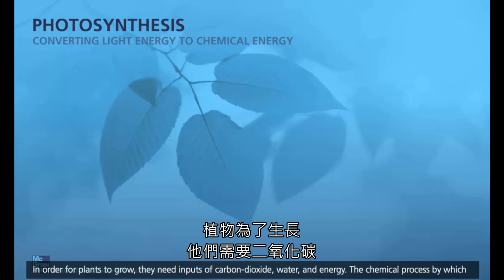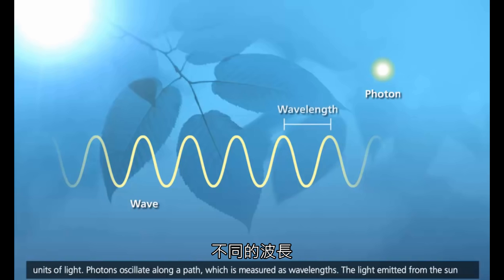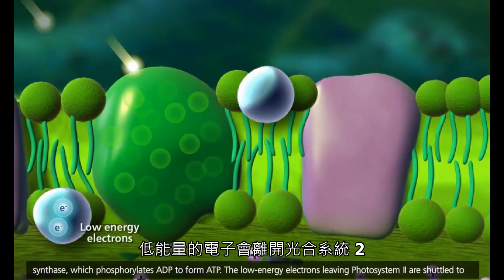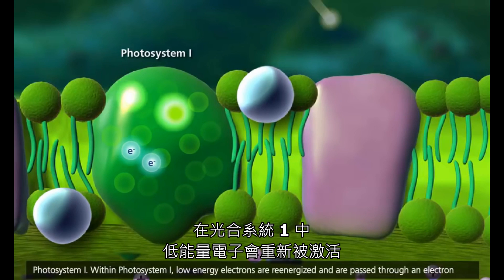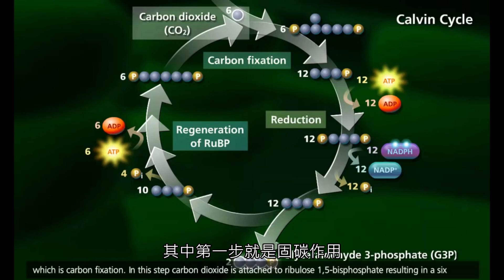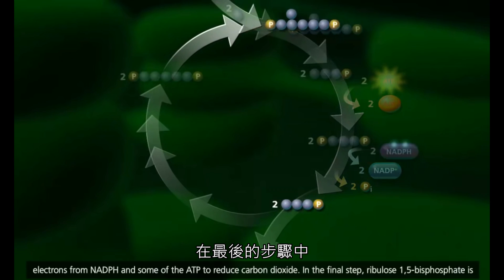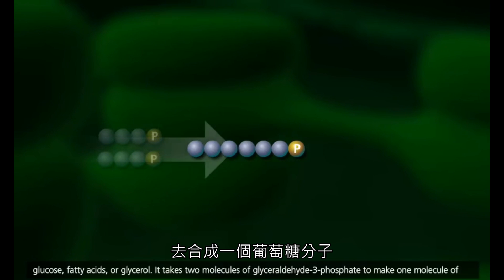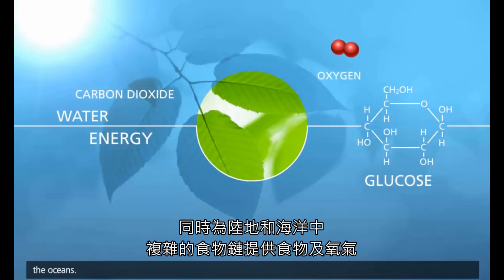光合作用：光化反應，卡爾文循環，電子的傳遞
Original Source : goo.gl/GC87oC
影片版權由 Dr. Prodigious 持有
中文字幕由 AlvinCLI 製作
The Copyright of this video belongs to Dr. Prodigious
Chinese subtitle made by AlvinCLI.